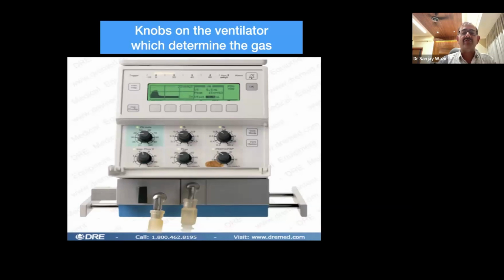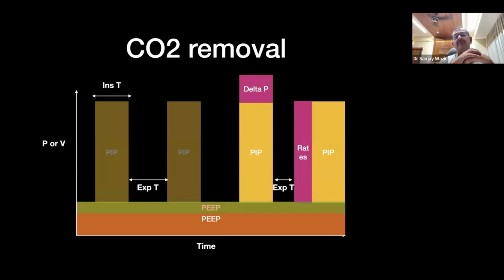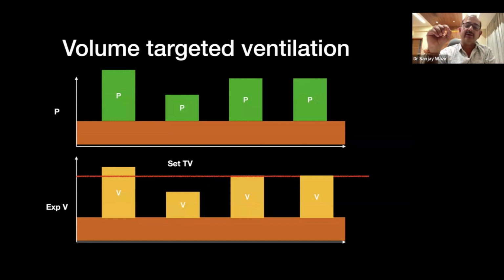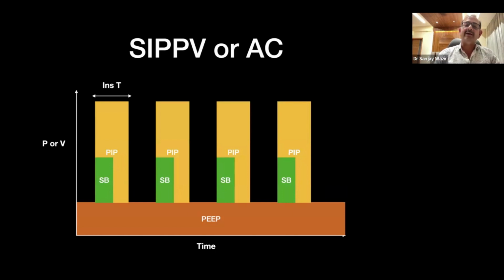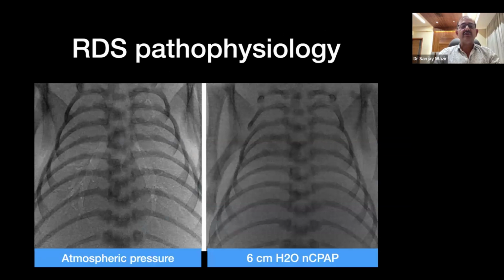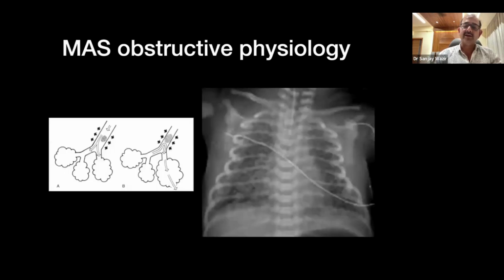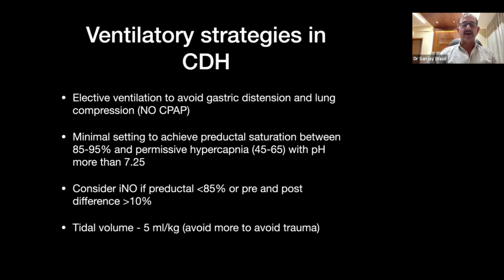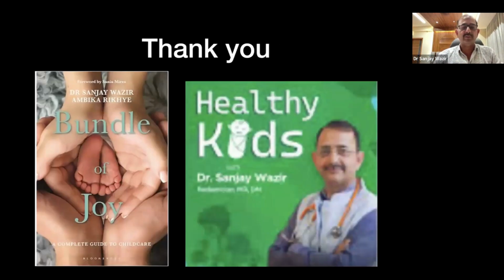IAPNEOCON 2024 Ventilation workshop: Modes of ventilation, Disease-specific ventilation